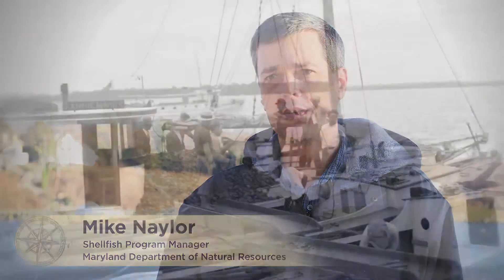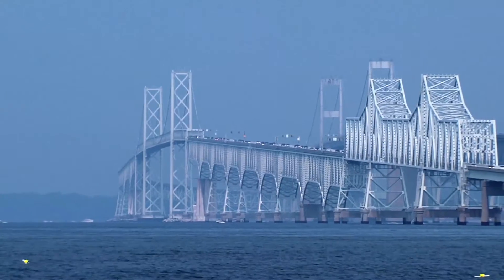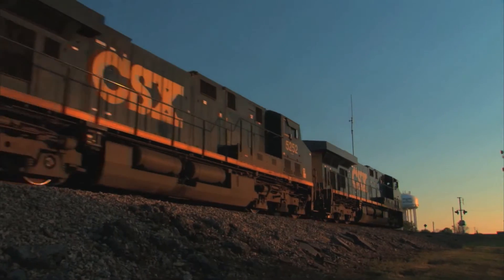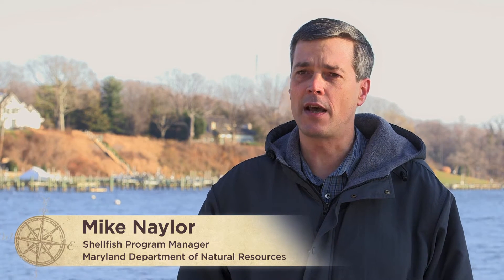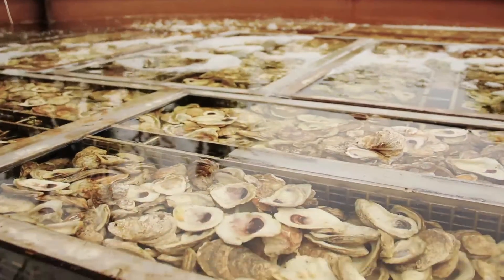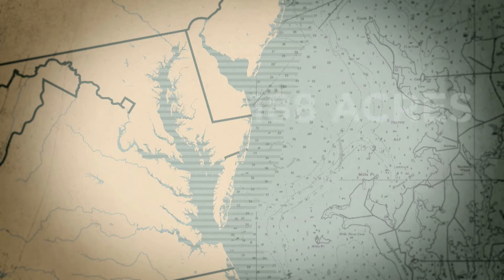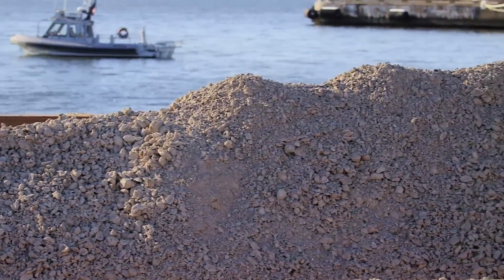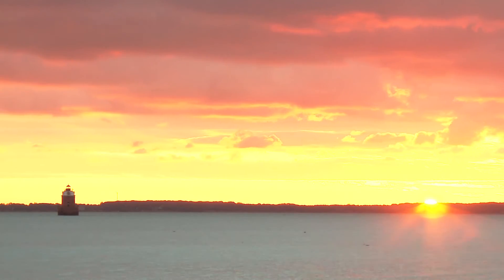Oyster Express: CSX/NFWF Effort to Restore Oyster Population in Chesapeake Bay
Could 3 million year-old fossils help restore the disappearing oyster population of the Chesapeake Bay?

This video by Mother Nature Network explains how the CSX and NFWF Oyster Express train is transporting fossilized oyster shell all the way from Florida, contributing to the largest natural oyster restoration project in the history of the Bay.